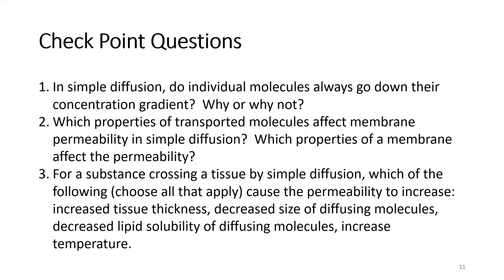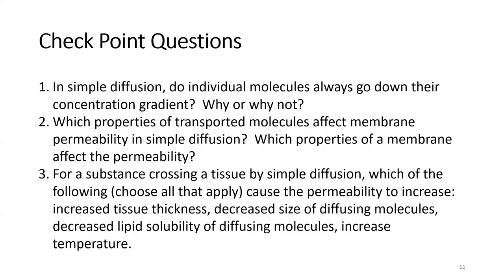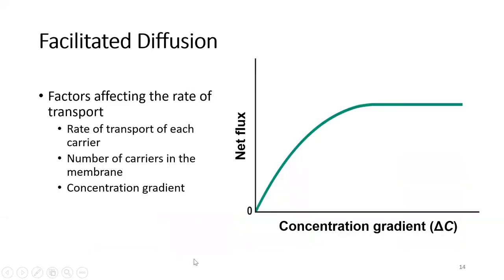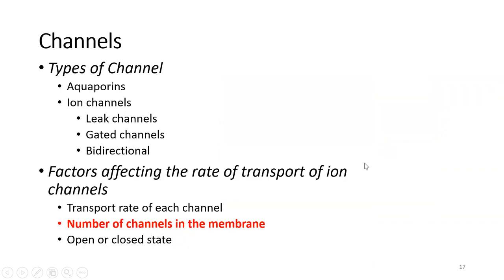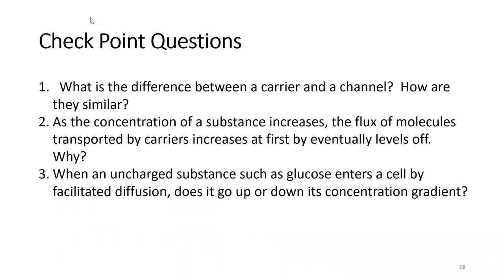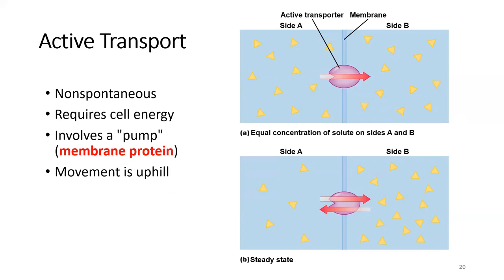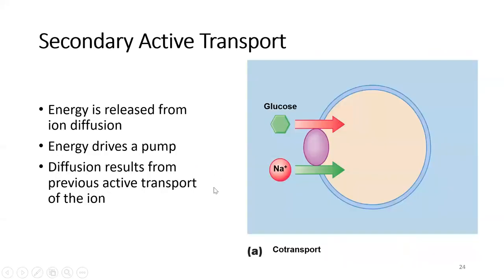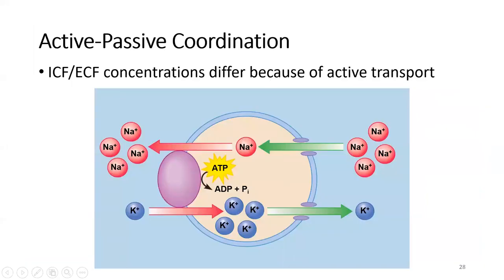BIO2510 10 07 22